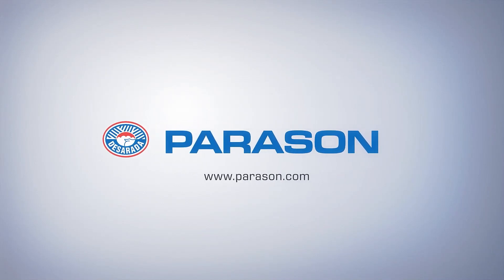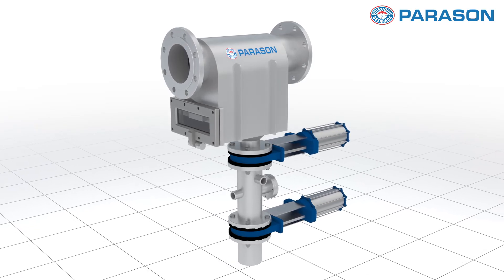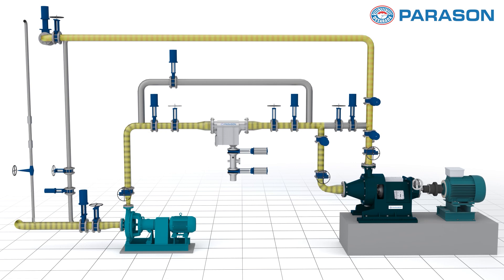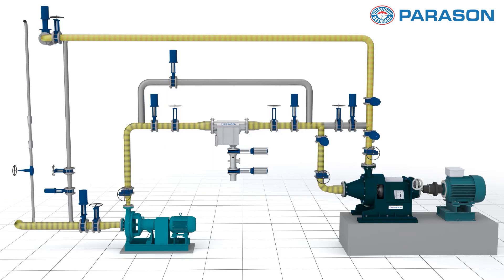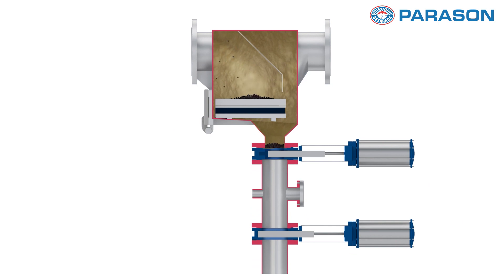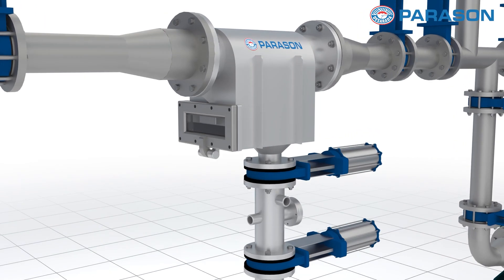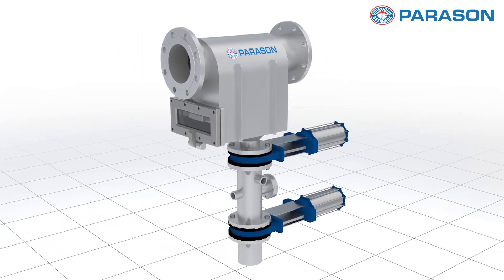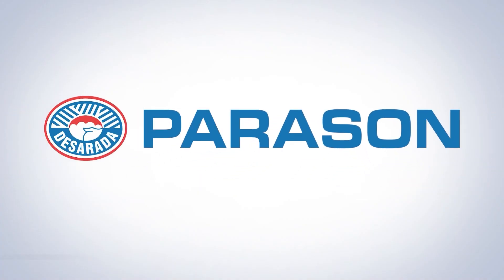Parason MAGSTRUCT™ Magnetic Separator | Enhancing Efficiency in Pulp & Paper Mills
Join us as we unveil our latest innovation revolutionizing the Pulp and Paper industry: the Parason MAGSTRUCT™ Magnetic Separator. Designed to streamline production processes, MAGSTRUCT™ is the ultimate solution for removing contaminants from pulp, ensuring top-notch quality and operational efficiency.

In this video, witness firsthand how MAGSTRUCT's powerful magnetic field attracts and captures ferrous and weakly magnetic contaminants, safeguarding downstream equipment from damage. With its innovative design featuring high-strength permanent magnets housed in stainless steel, MAGSTRUCT™ guarantees maximum efficiency and durability.

But that's not all – maintenance is a breeze with MAGSTRUCT™. Its user-friendly design allows for quick cleaning, minimizing downtime, and maximizing productivity. Whether working with recycled or virgin pulp, MAGSTRUCT™ Magnetic Separator is your trusted companion for maintaining product quality.

Experience the difference with MAGSTRUCT™ – where innovation meets efficiency. Don't miss out on this game-changing solution!

This video was created when the product was referred to as “Trapmagni.” Since then, the product name has been updated to “MAGSTRUCT.”
Kindly note that both names refer to the same product. All future communications and updates will use the name “MAGSTRUCT.”